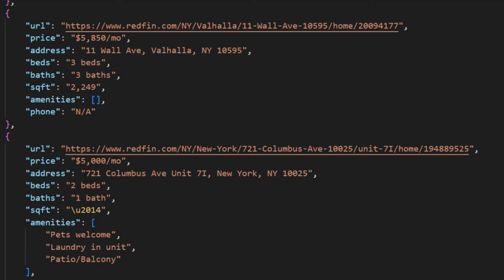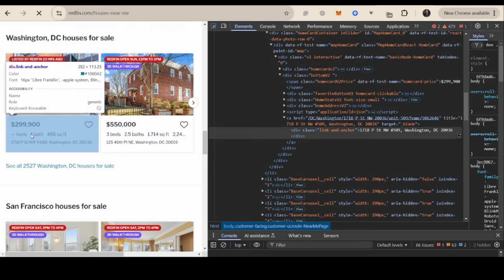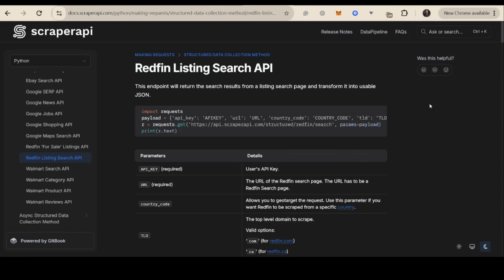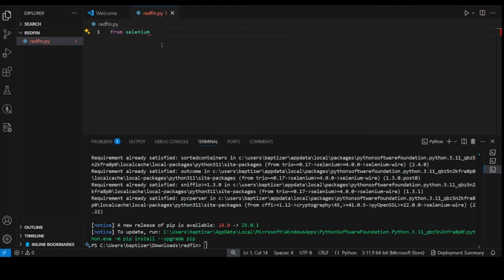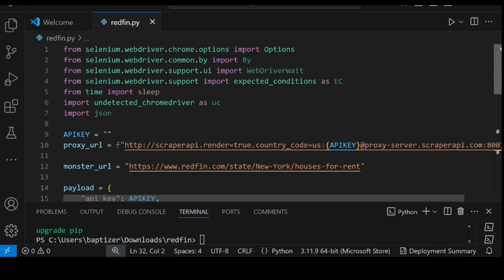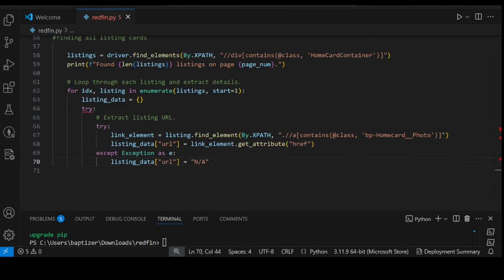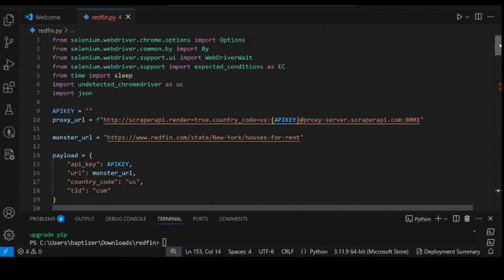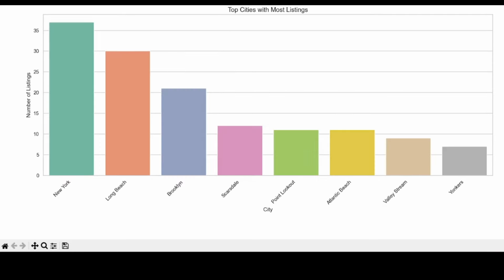How to Scrape Redfin Website Without Getting Blocked | with ScraperAPI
timestamps:

0:00 -  0:25 intro
0:26 - 2:15 Redfin overview
2:15 -  5:54  Red website inspection
5:54 - 6:33 scraping challenges
6:33 -  9:47 scraperAPI's Redfin endpoints
9:48 - 21:27 scraping Redfin
21:30 - 24:45 data visualization